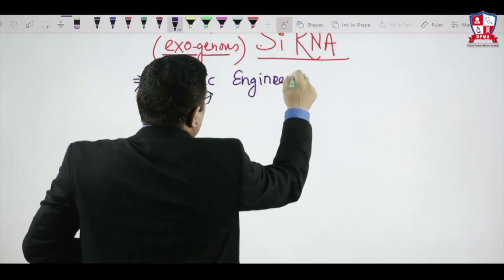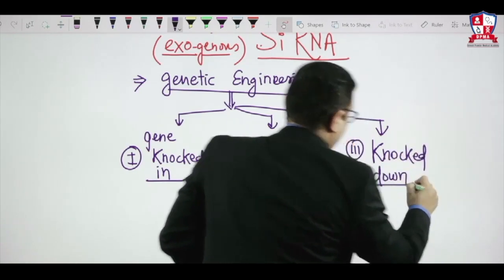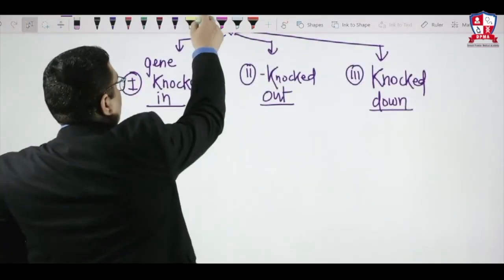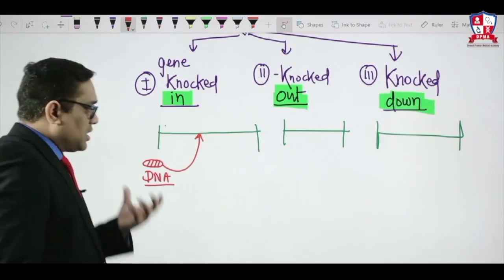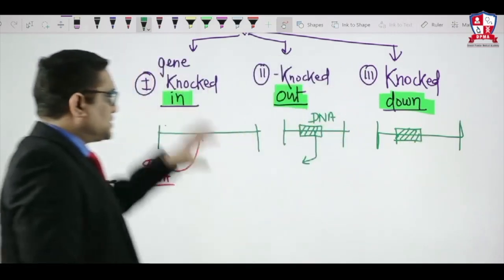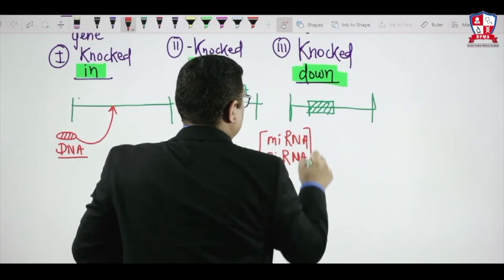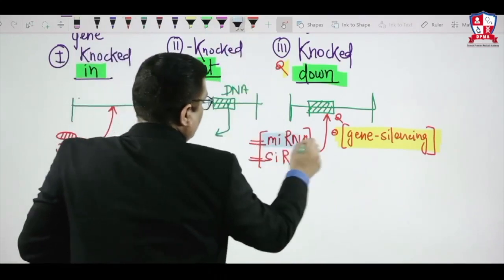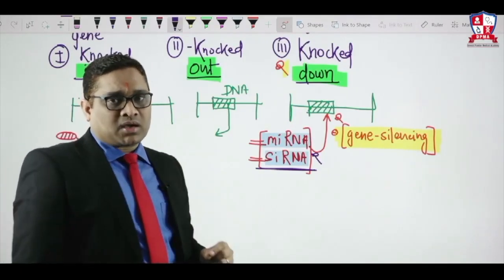Gene Knock out (AIIMS Nov 2019) Dr. Devesh Mishra.